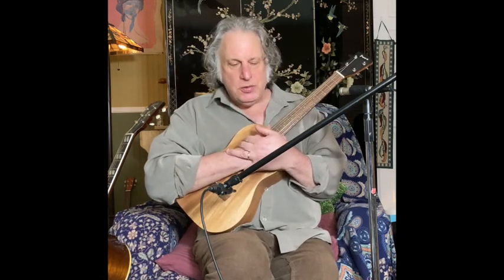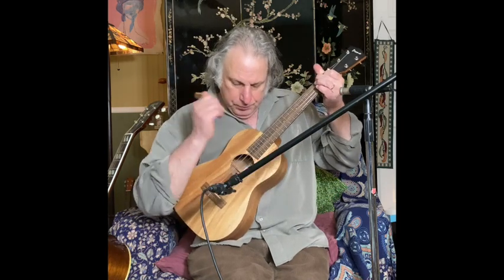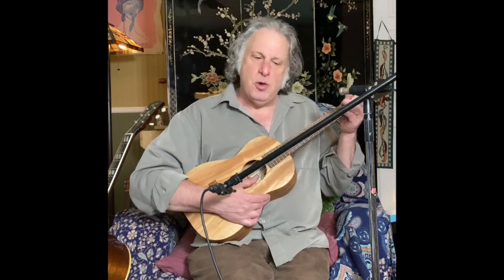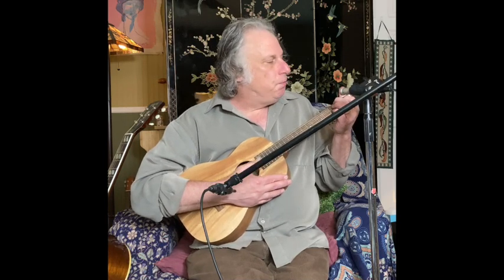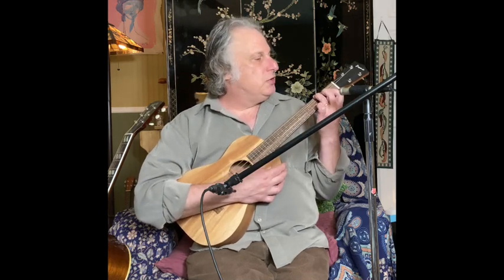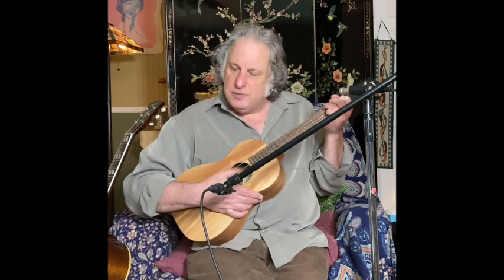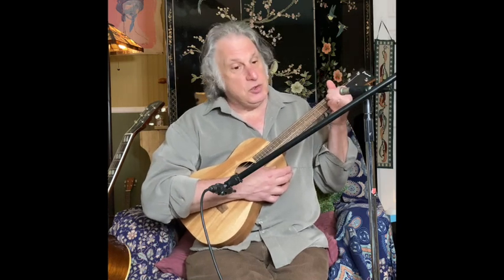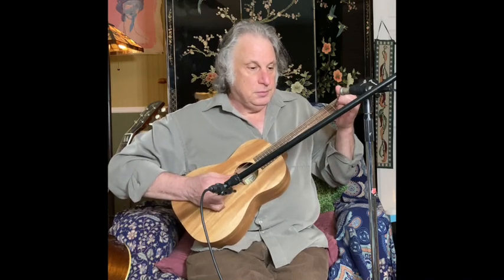Baritone Ukulele Chords In The Key Of C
Once you master these seven chords and get switching from one to the other smoothly down, hundreds of songs are at your fingertips.